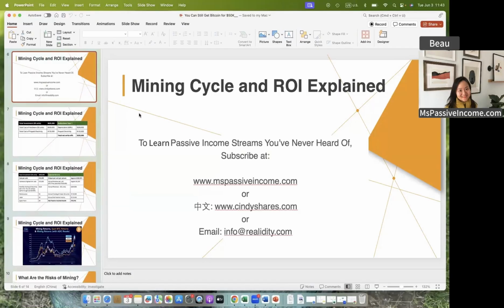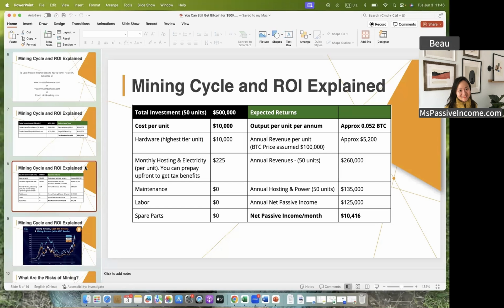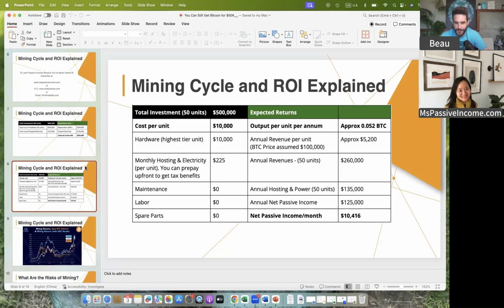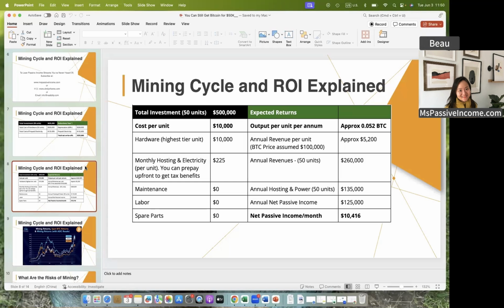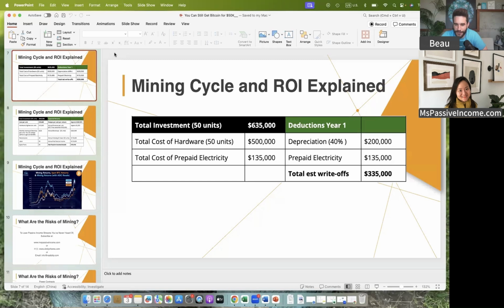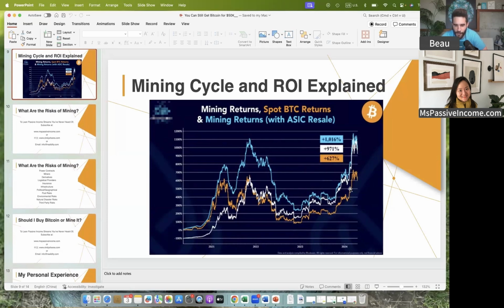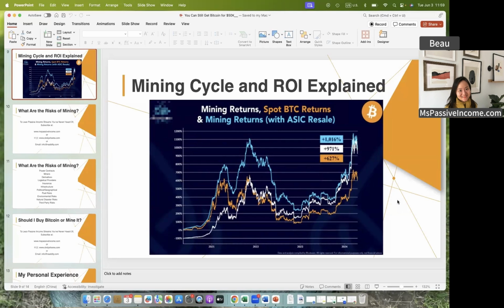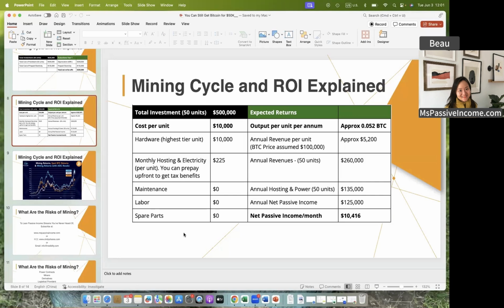05 Cycle and ROI